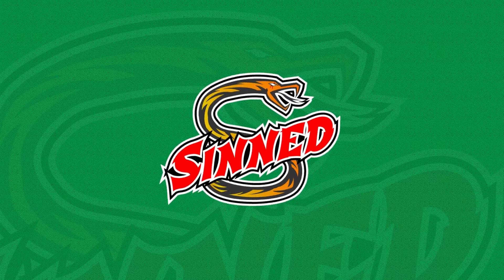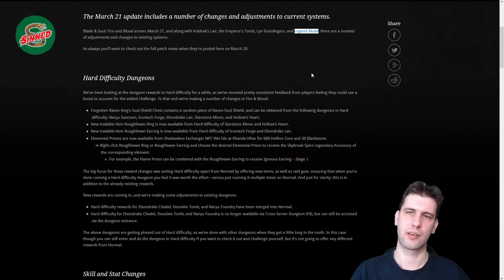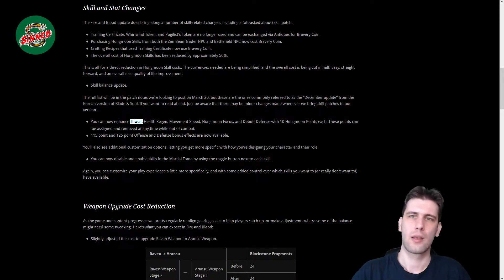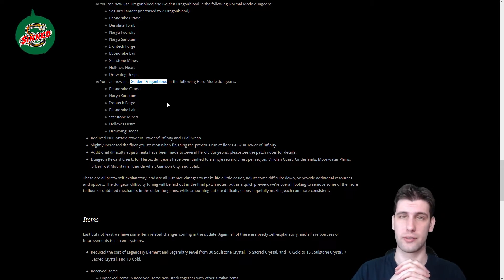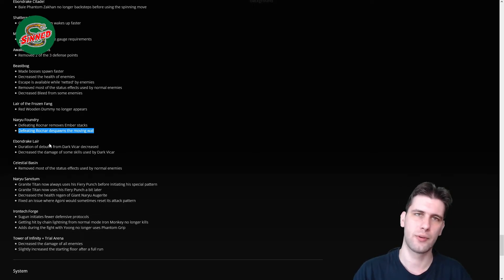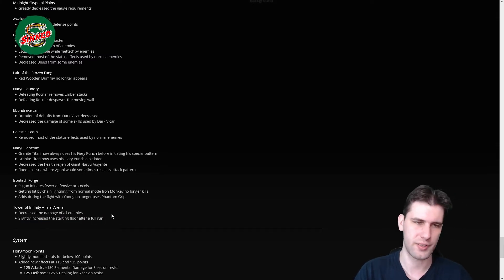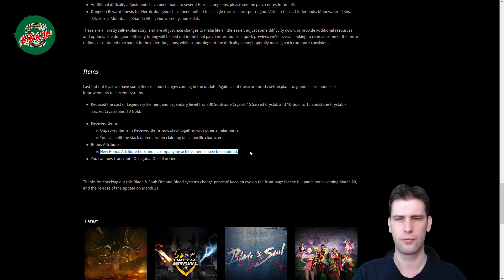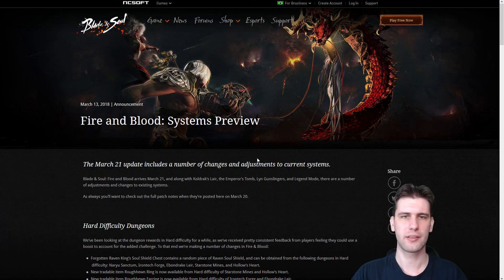21.03.2018 - Fire & Blood Update Preview [BnS EU]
Blade & Soul - Fire & Blood Update goes live at 21 of March 2018, what can we expect of it.

A "quick" summary of all the know and not so knows changes coming on 21st of March in the Fire & Blood update. I hope that video helps you understand them better.

I'll be happy to answer any question, or to just talk to you, and have some fun together. You can find my streaming schedule there.